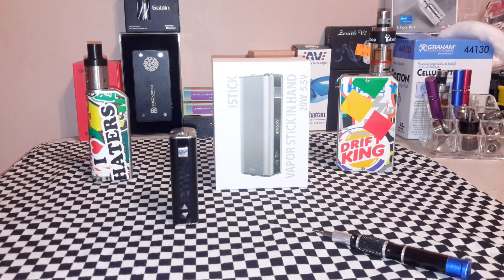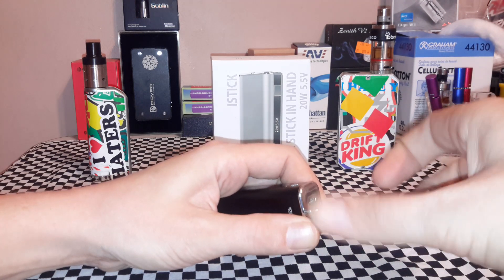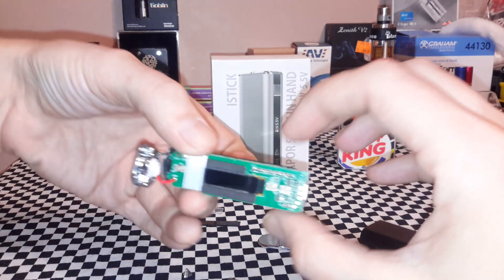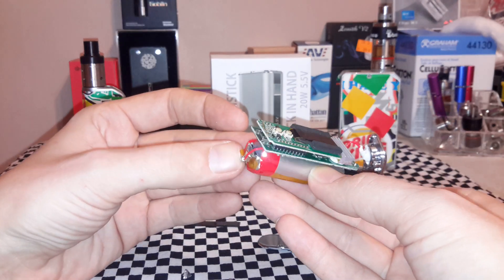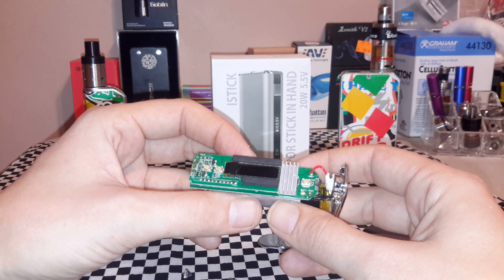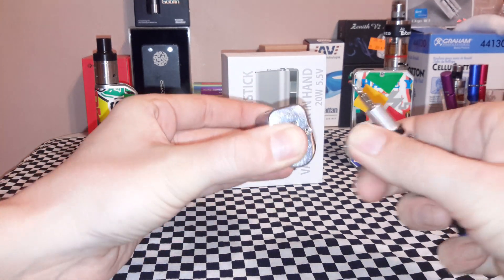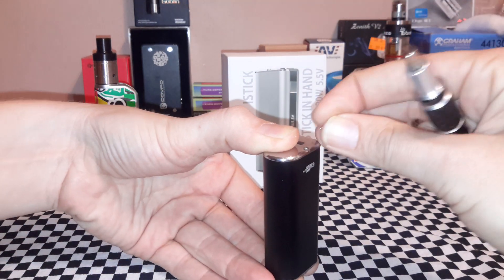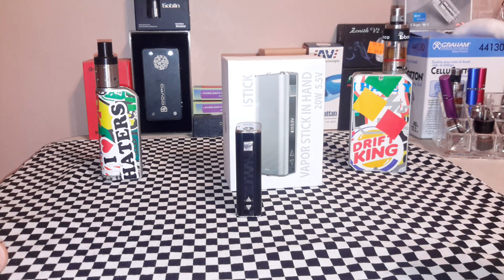ELeaf iStick Internal Breakdown & Battery Change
This is my breakdown video of the authentic 20w iStick by Eleaf. This will also work the same for the 10 and also the 30w versions as they are all very similar in construction.

I show you how to properly disassemble as well as how you could easily replace the battery.  Its a simple matter of de-soldering the battery wires,  and attaching them to a new battery. While a 1.3mm hex is used in the video.  A t5/t6 torx is the proper size to remove the screws.

Nice internal view of the device.

Make it cloudy my friends; Keep Calm; Vape On!